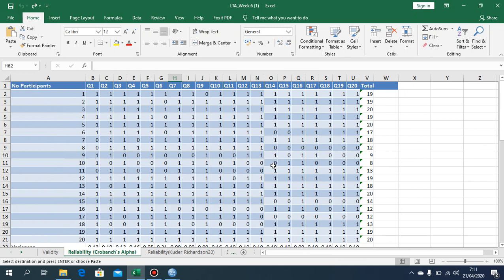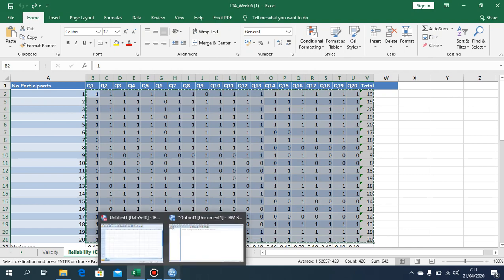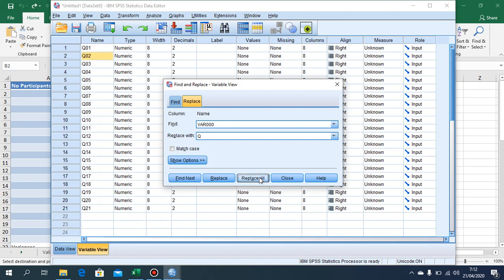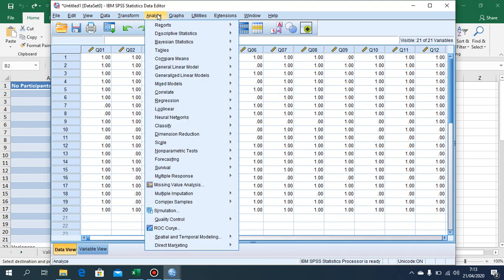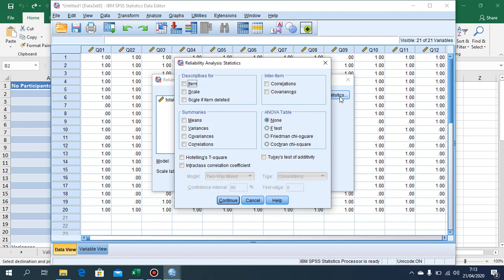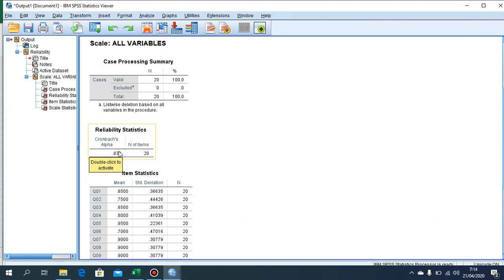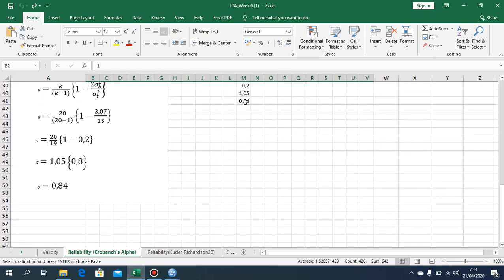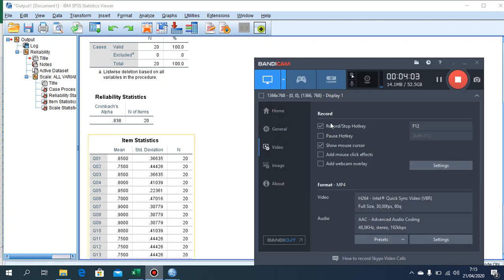Reliability with spss